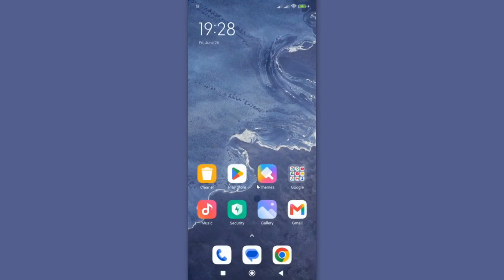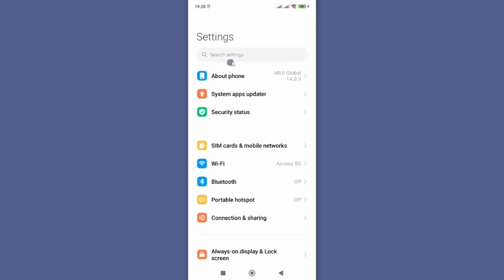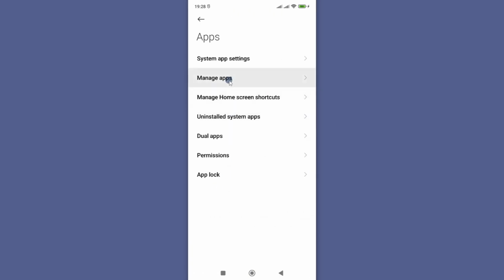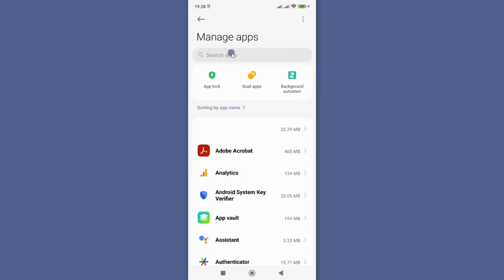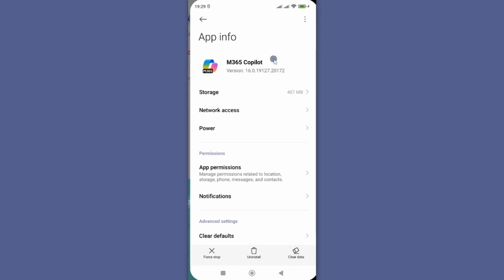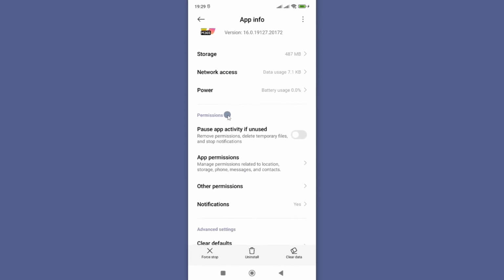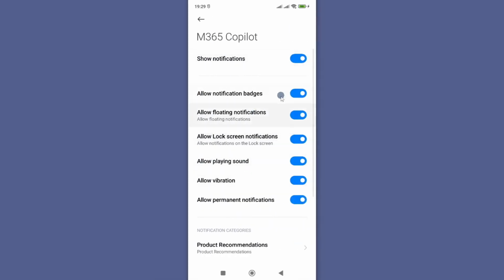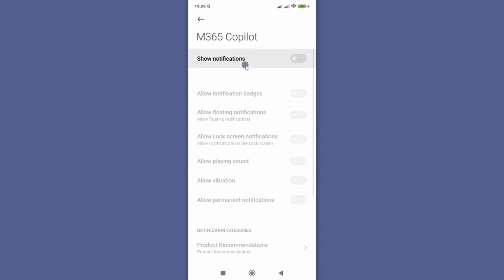How To Permanently Stop Microsoft 365 Copilot App Notifications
In this video, you'll learn how to permanently stop Microsoft 365 Copilot app notifications on your smartphone. If you're receiving frequent alerts, suggestions, reminders, or promotional notifications from the Microsoft 365 Copilot app, this step-by-step guide will show you how to disable them completely.

📌 What you'll learn:

How to access Microsoft 365 Copilot notification settings
How to permanently disable app notifications
How to turn off alerts, reminders, and promotional messages
How to manage notification permissions on Android and iPhone
Tips to reduce distractions while still using Microsoft 365 Copilot

Follow this simple tutorial to stop Microsoft 365 Copilot notifications and enjoy a cleaner, interruption-free experience on your smartphone.